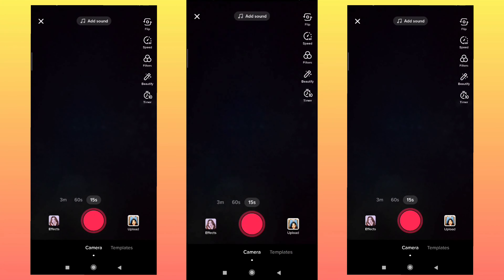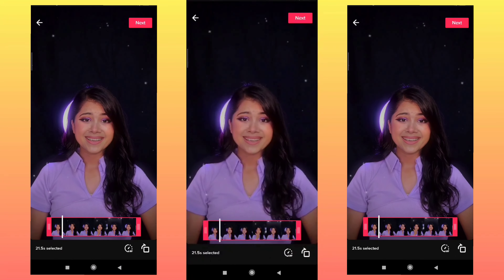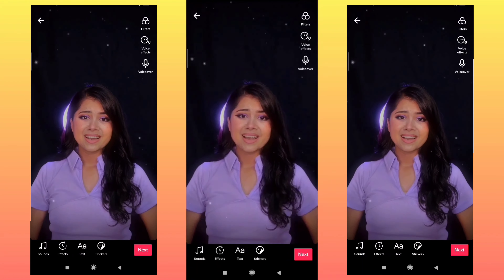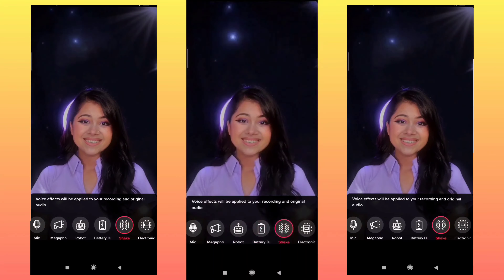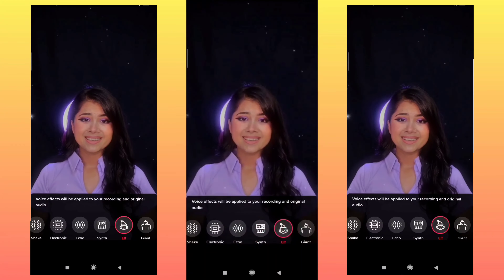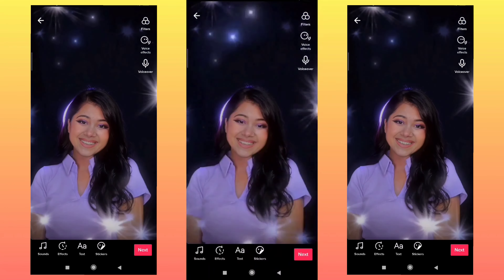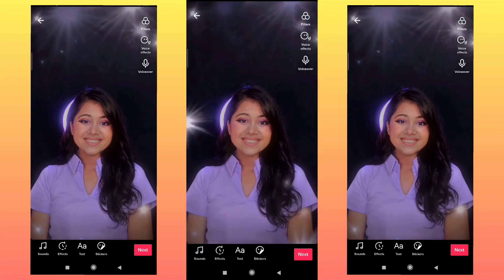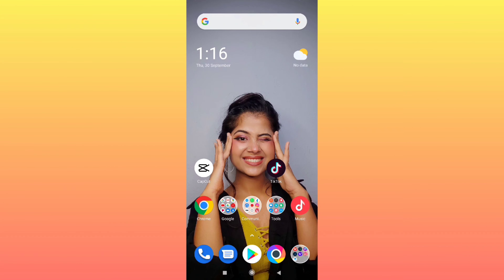How to Add Voice Effects on Tiktok / Tiktok New Update ✓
My Another channel @Susmetas Shorts

TikTok voice effects give you the option to add several voice filters to your TikTok videos.

The TikTok voice changer or voice effect can be found on the top right corner after you record your video.

The voice effects include Chipmunk, Baritone, Vibrato, Electronic, Echo, Mic, Helium, and Giant. Voice effects will be applied to your recording and original sound.